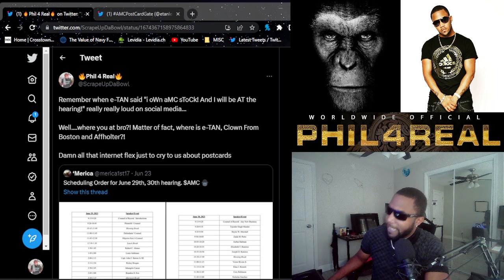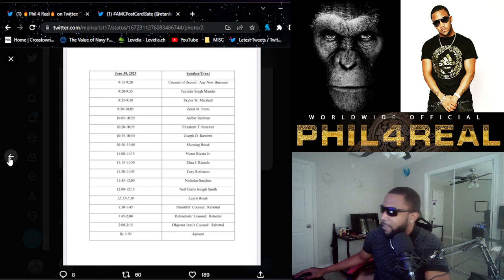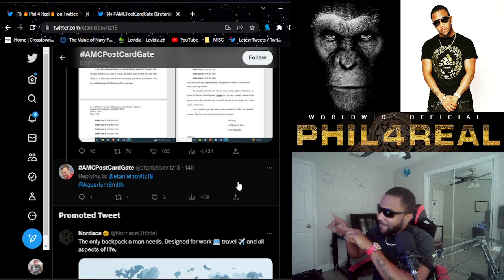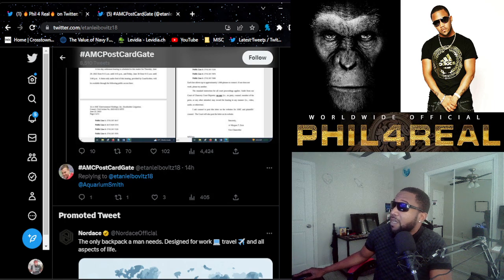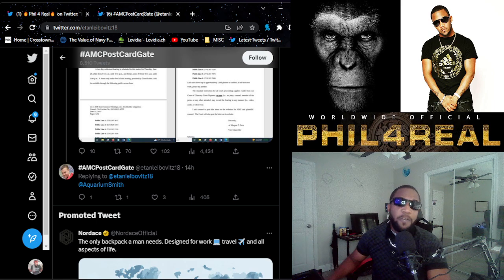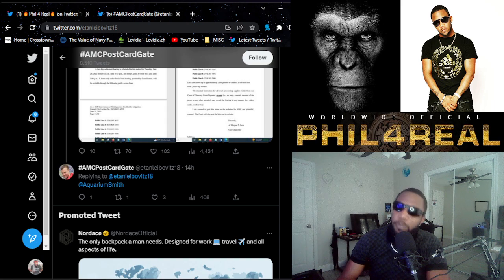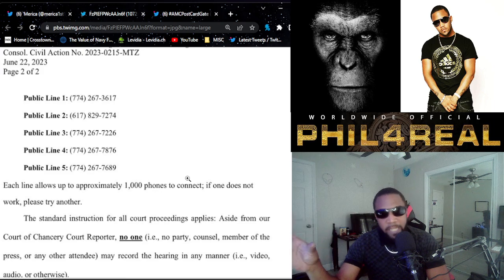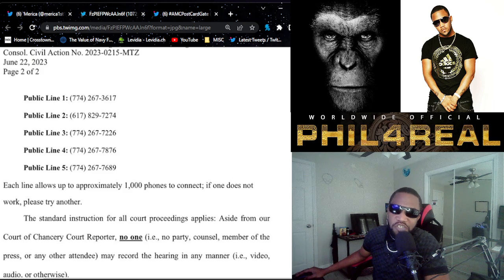AMC/APE: Don't Blame Us!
Don't blame us cuz the moment you do, It's on...AGAIN.